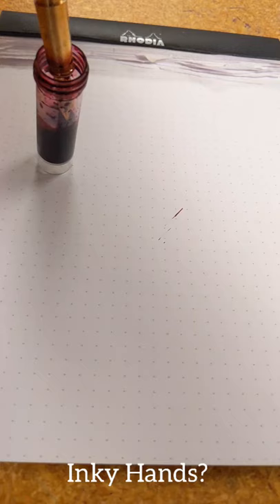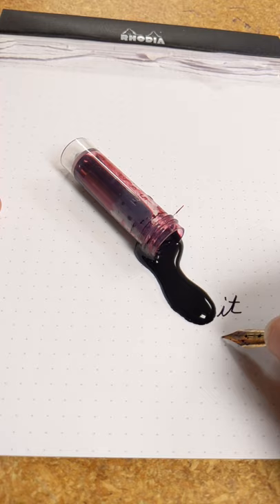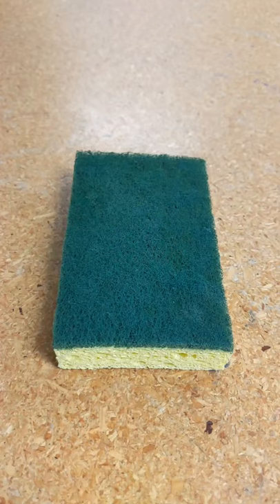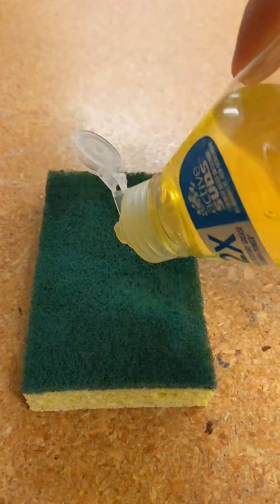Best Way To Get Fountain Pen Ink Off Your Hands Using Household Supplies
Ink all over your hands, still stained after soap and water. This trick will get you cleaned up relatively quickly. Using nothing but basic household supplies.

As often as I dump ink on my hands for sake of a thumbnail I probably should have made this video sooner.

Fountain pen ink stains skin fairly well even when it isn't a water resistant ink. So if you ever need to get it off in a hurry this has always worked for me.

Hongdian 1850/Forrest pens Narrow, Metal and Durable:

Wing Sung 3013/013 budget vacuum filler pen 3 pack:
Diamine inks are a great place to start without it being a huge commitment per bottle.

Variety 6 pack of 30ml bottles: (Damson an Syrah are my picks from this set)

Noodlers ink huge bottle but is technically better price per mL if you stick to one color and they offer one you like my most used below.

Noodlers Black Swan in Australian Roses: